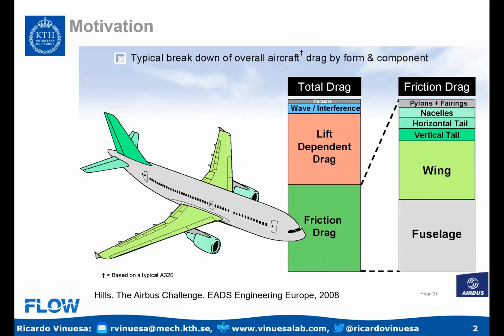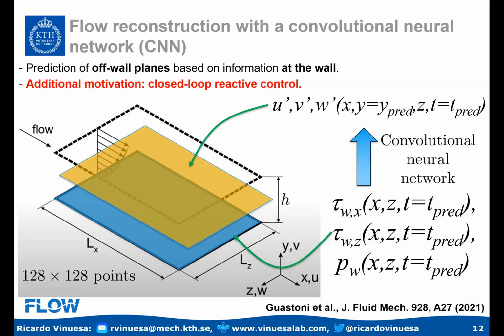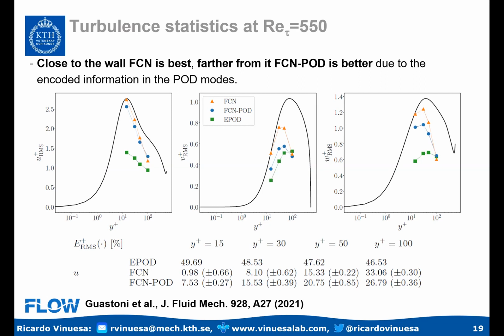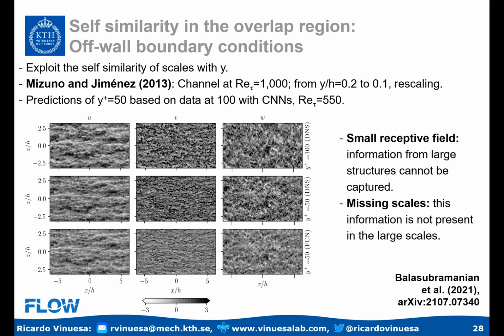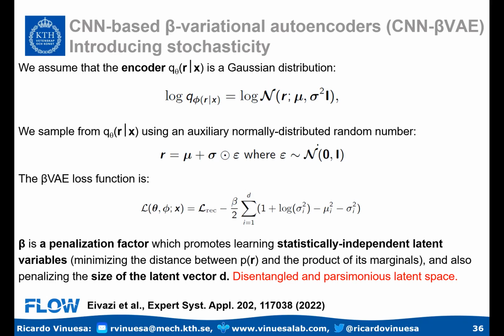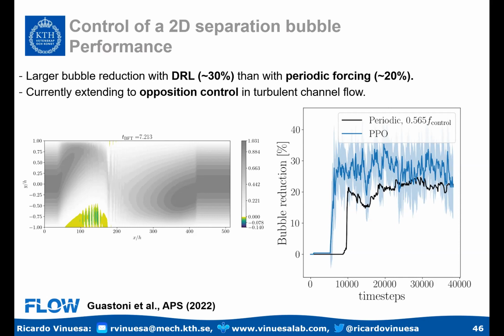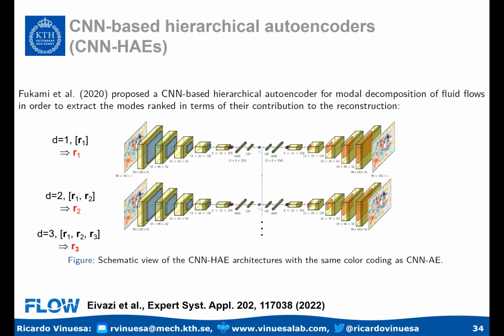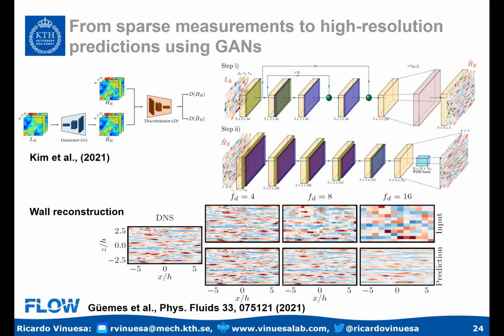AFMS Webinar 2023 #2 - A/Prof Ricardo Vinuesa (KTH Royal Institute of Technology)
"Modeling and Controlling Turbulent Flows Through Deep Learning"
A/Prof Ricardo Vinuesa (KTH Royal Institute of Technology)
11 January 2023